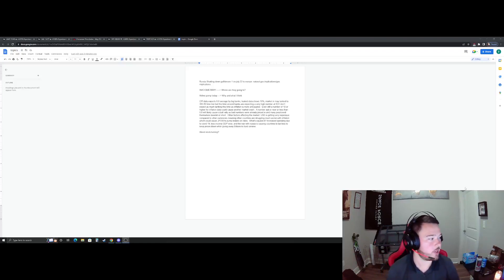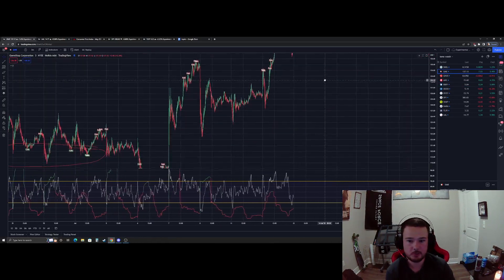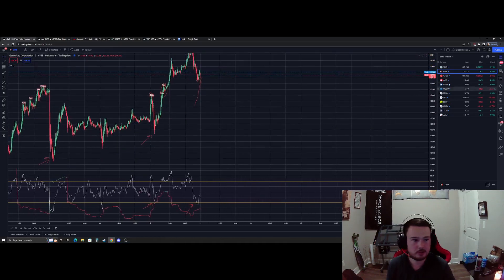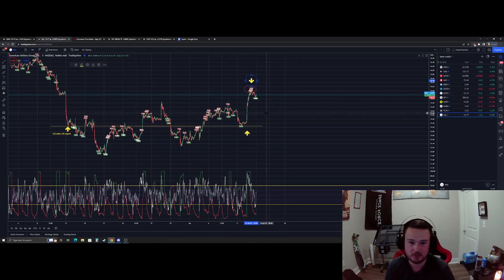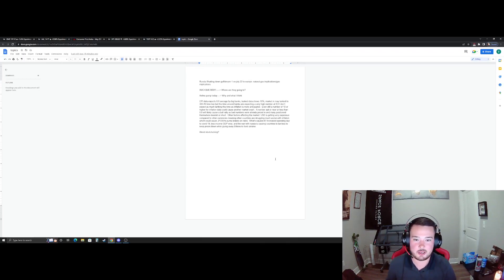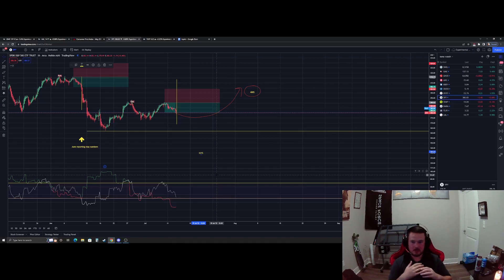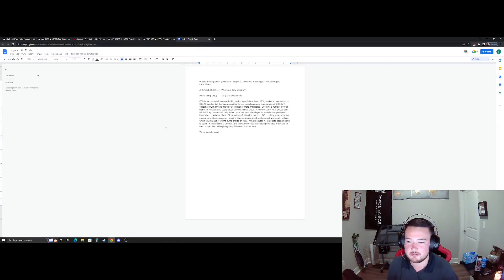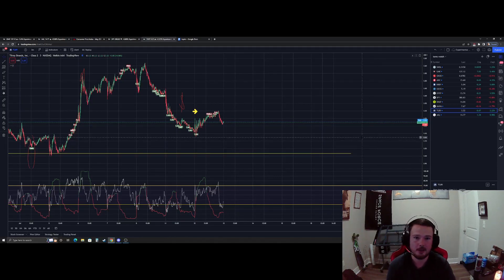CPI Expectations, Airlines, Weed, MEMES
Up big on AMC calls and small profit with SNAP calls